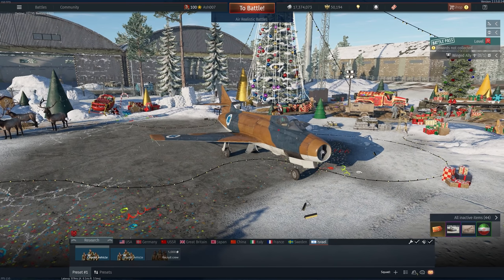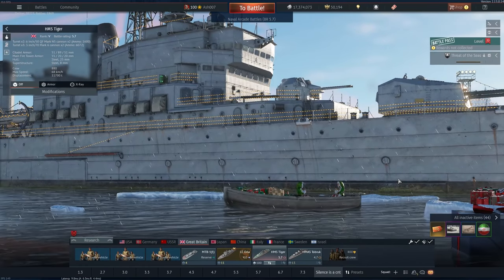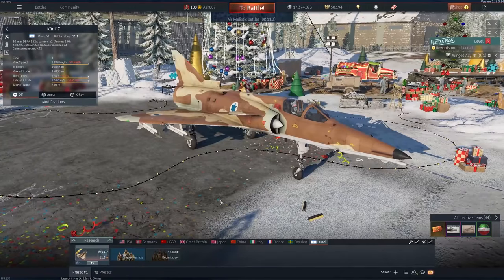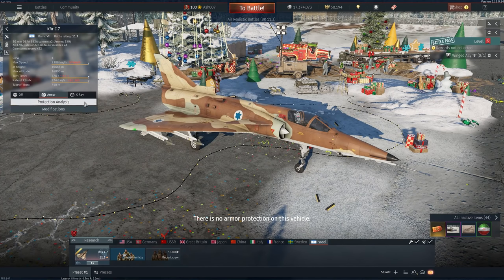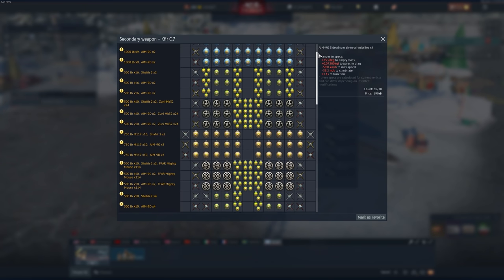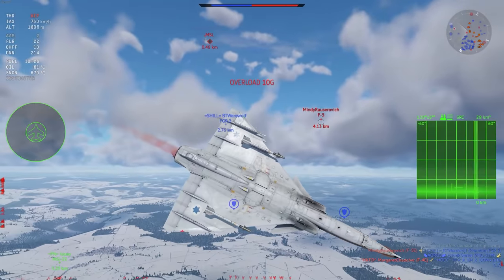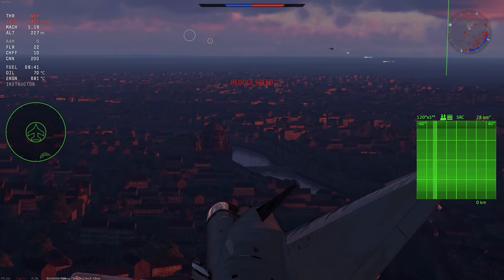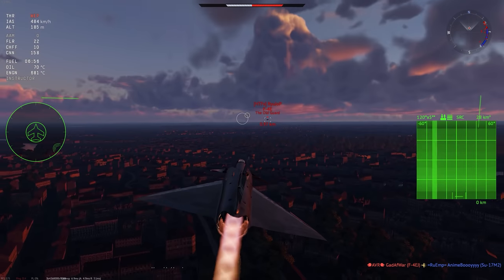The Kfir C7 Experience